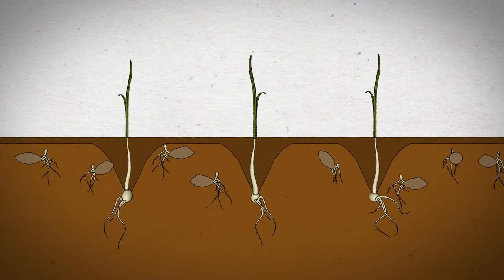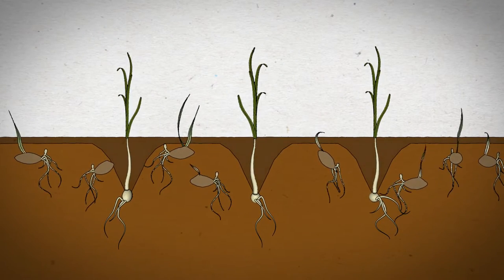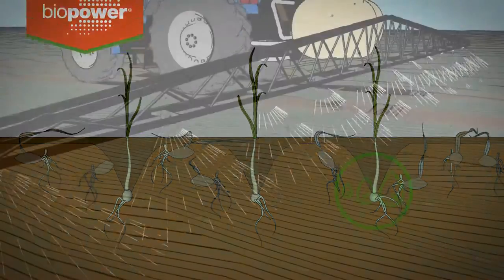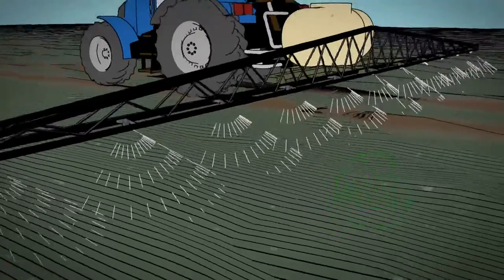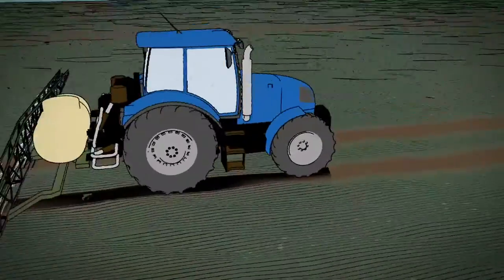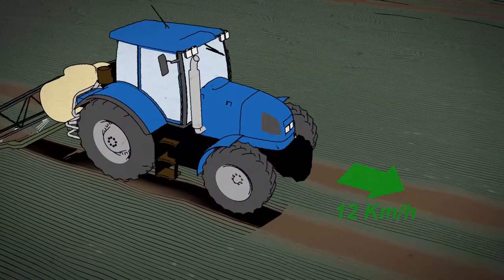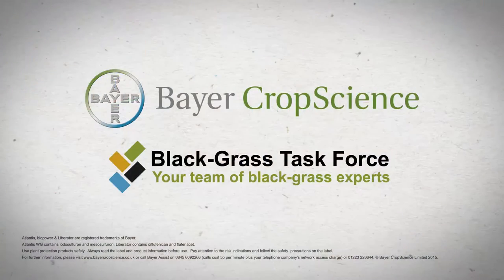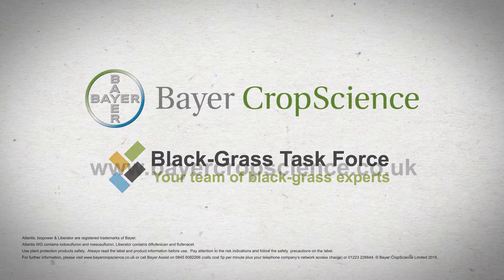How to get the best out of Atlantis WG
Weed growth stage and correct application technique are critical for getting the best out of Atlantis WG.  Make sure you complete your black-grass programme with an effective post-em application.